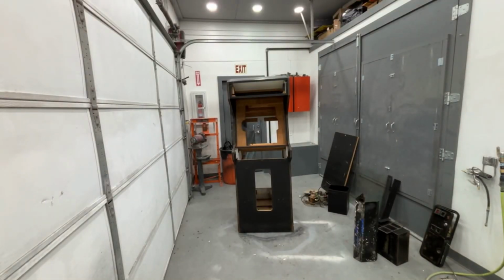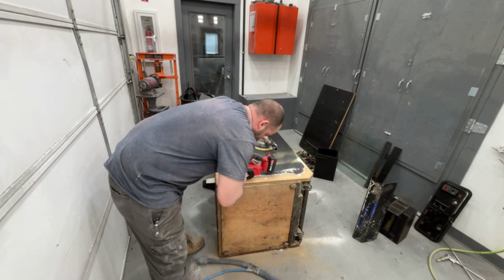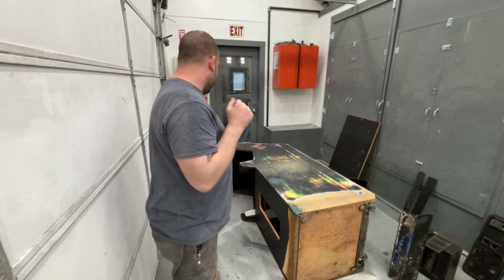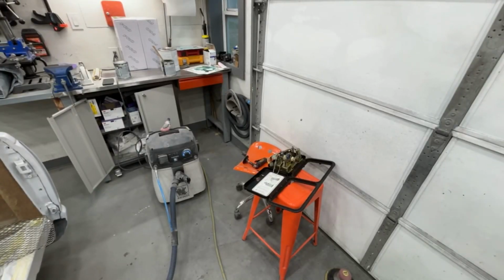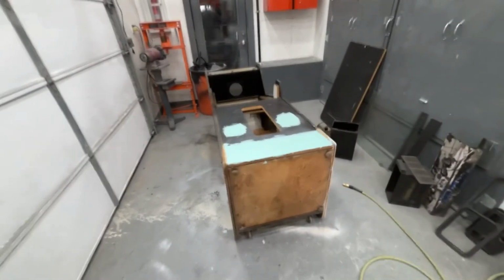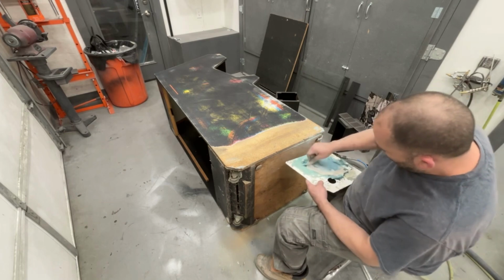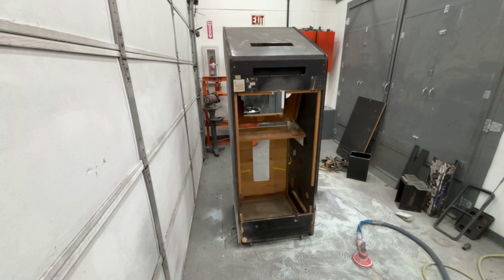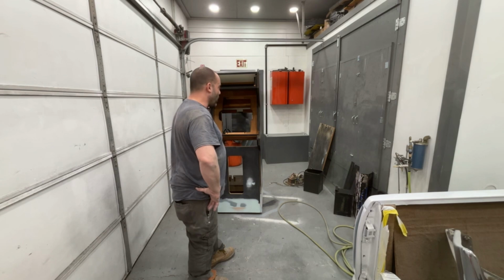Arabian Arcade restoration part 3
Tonight I did all the bodywork on the Arabian cabinet Sunday. I plan on priming it.